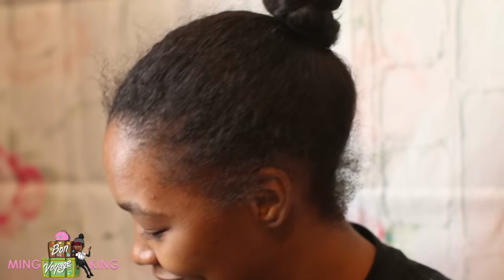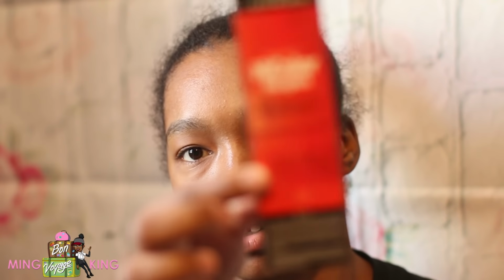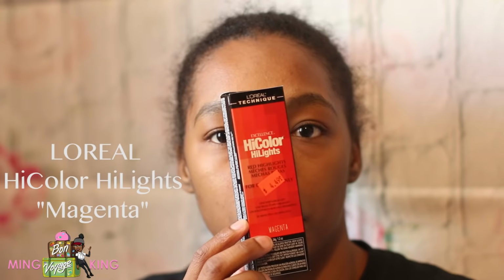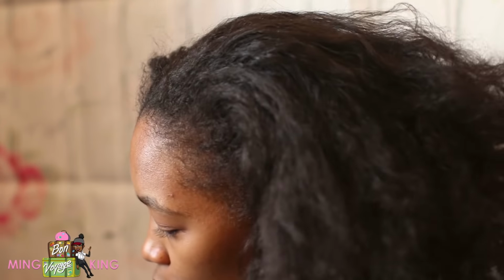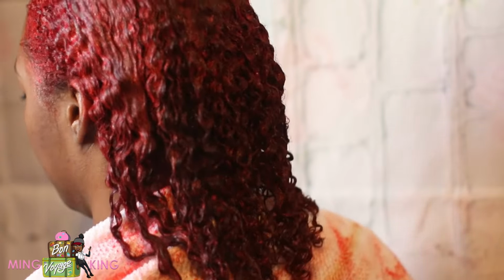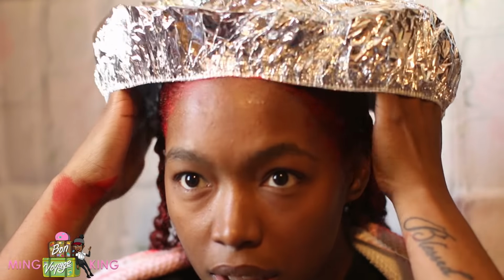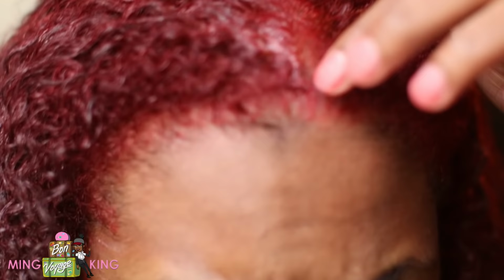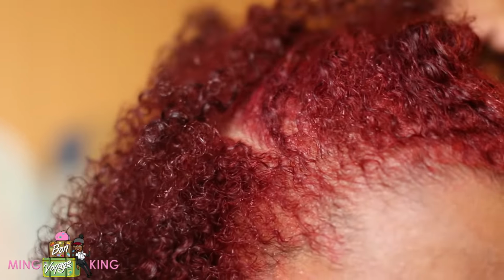I colored my NATURAL HAIR RED with NO BLEACH!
I've been wanting to do this FOREVER, but never knew a way around the bleach and i always felt like people were lying when they got color without bleach. IT WORKS YALL IT WORKS! :) I could've done a better job presentation wise, but the color process works thats all that matters. Try it guys! Remember we have to take care of our natural hair always, but we can still be cute :) I bought everything from my local beauty supply store by the way.